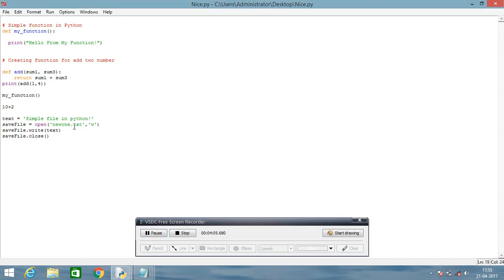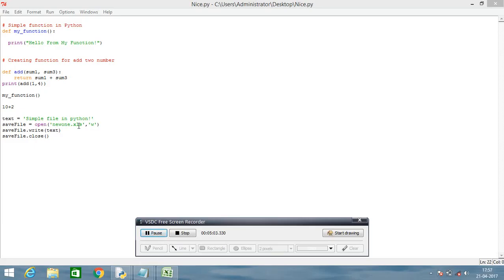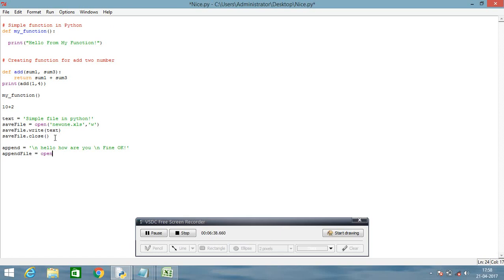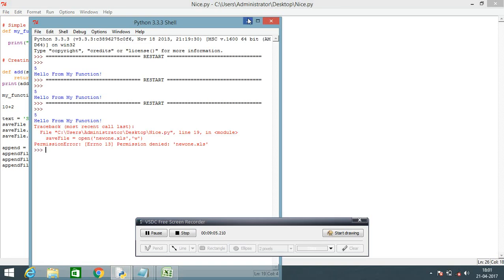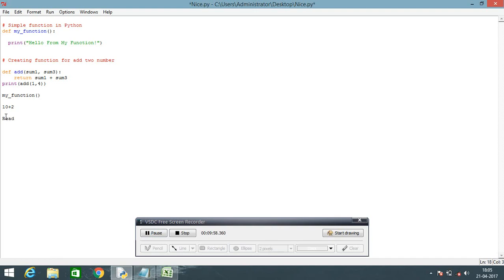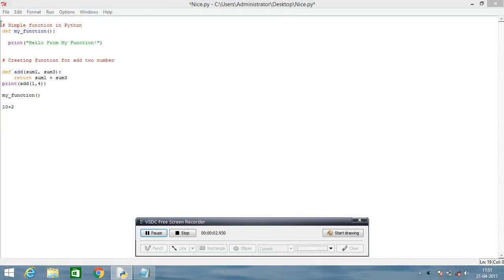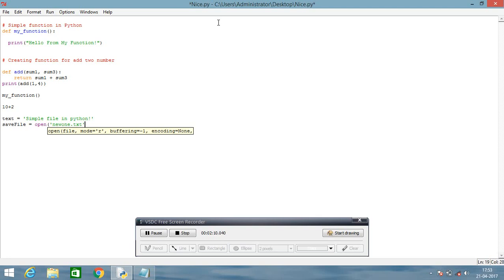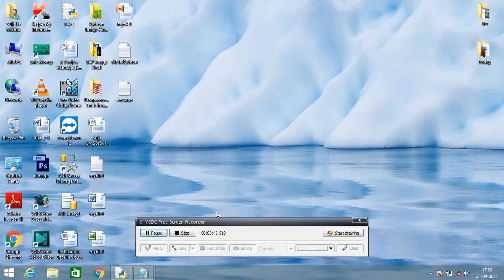Python programming practice problems for beginners T # 9 file handling in python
The python programming practice problems for beginners file handling Python In this videos you can learn how handle file on python programming you can create various type of file like text file,Word File,Excel File and Power Point file in python just change file extension and uses them..

You Can Create a various type of file through python programming as per your requirement like text,word,Excel and power point file etc.
Append File
In this section you can append a file through coding. It means you can add text or data in file.

Read File
In this section you can read a file through a simple coding.

Title Translation:
1) Python programlama pratik problemleri başlayanlar için T # 9 python'da dosya işleme
2)بيثون مشاكل الممارسة البرمجة للمبتدئين T # 9 التعامل مع الملفات في الثعبان
3)Python programowanie problemów praktyki dla początkujących T # 9 obsługi plików w python
4)Python编程实践问题为初学者T＃9文件处理在python
5)Problèmes de pratique de programmation Python pour les débutants Gestion des fichiers T # 9 en python
6)Python Programmierung Praxis Probleme für Anfänger T # 9 Datei Handling in Python
7)Python προβλήματα προγραμματισμού πρακτικής για αρχάριους T # 9 χειρισμό αρχείων στο python
8)初心者のためのPythonプログラミング練習問題PythonでのT＃9ファイル処理
9)Problemi di pratica di programmazione di Python per i principianti T # 9 di gestione dei file in python
10)Problemas de prática de programação em Python para iniciantes Gerenciamento de arquivos T # 9 em python
11)Python probleme de programare de practică pentru începători T # 9 manipularea fișierelor în Python
12)Проблемы с программированием на Python для начинающих Обработка файлов T # 9 в python
13)Problemas de práctica de programación de Python para principiantes Manejo de archivos T # 9 en python
14)Problemas de práctica de programación de Python para principiantes Manejo de archivos T # 9 en python
15)งูหลามปัญหาการเขียนโปรแกรมสำหรับผู้เริ่มต้น T # 9 จัดการไฟล์ในหลาม